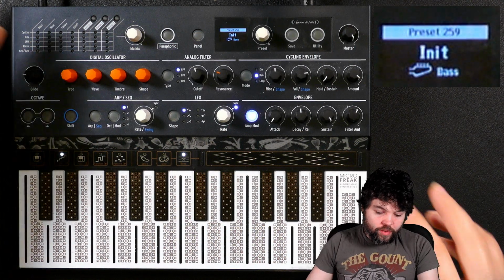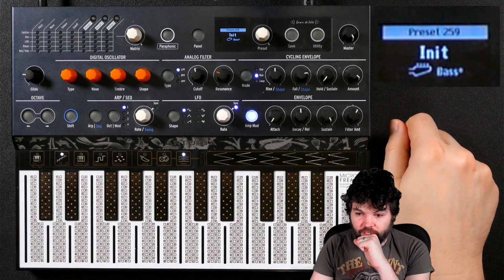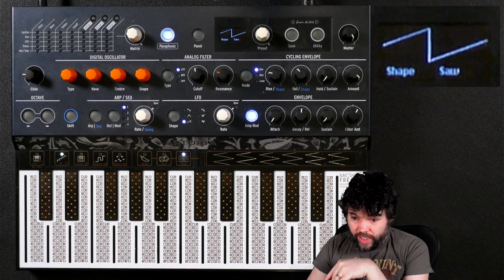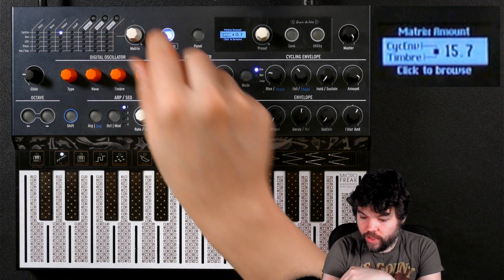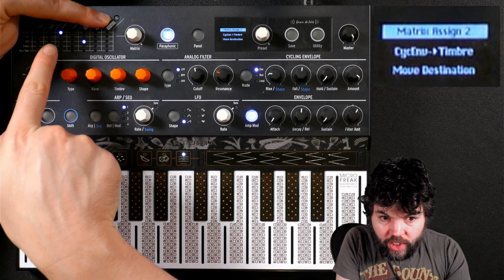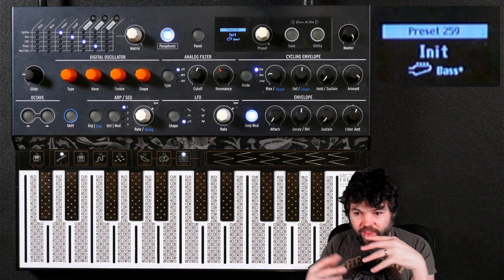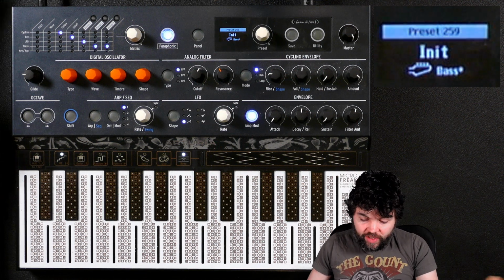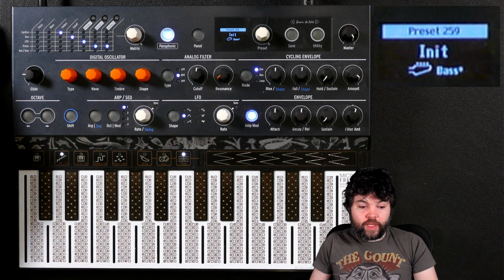Classic FM Synthesis on MicroFreak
Today we use the Arturia MicroFreak to design a more traditional FM sound. Along the way we talk about why many subtractive synths with FM features are quite different from classic FM and their limitations; while your MicroFreak won't replace your DX7, I hope this demonstrate that the FM engine it contains is very usable.